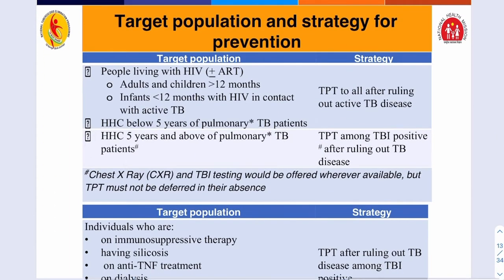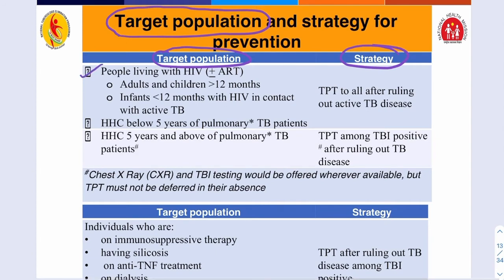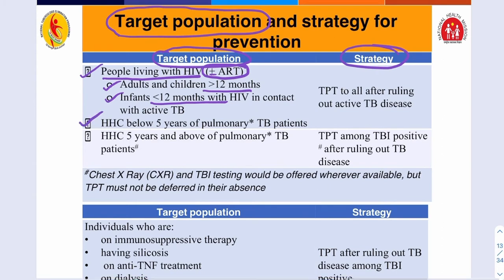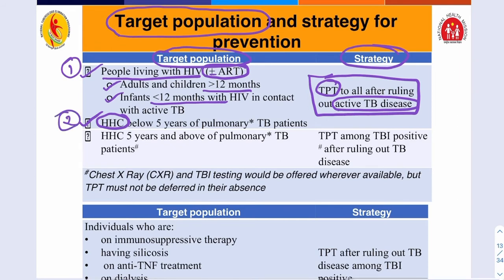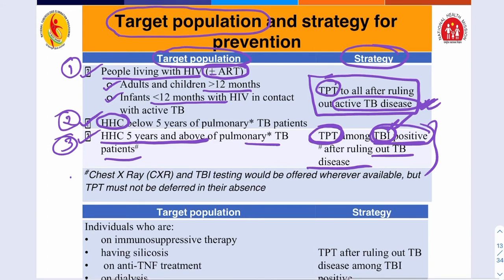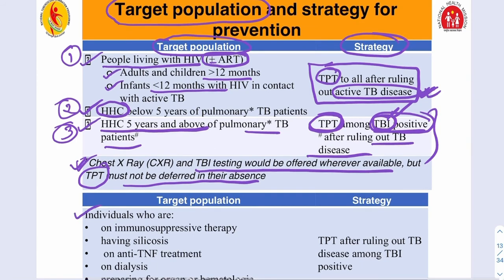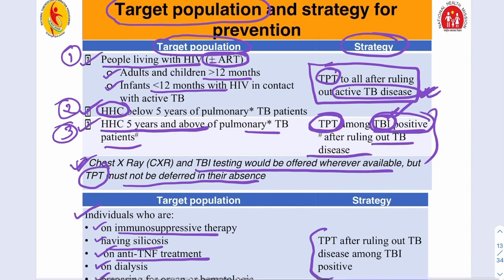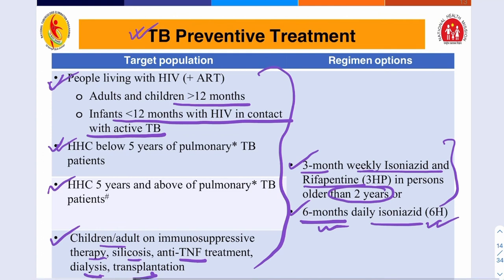Prevention of tuberculosis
Tuberculosis (TB) is a serious bacterial infection that primarily affects the lungs but can also affect other parts of the body. It is spread from person to person through the air when an infected person coughs, sneezes, or talks.

There are several ways to prevent TB, including:

Vaccination: The Bacillus Calmette-Guérin (BCG) vaccine is the only vaccine currently available to prevent TB. While the vaccine is not 100% effective, it can help reduce the risk of TB, especially in children.

Early diagnosis and treatment: If TB is detected and treated early, the risk of transmission to others can be reduced. Regular health check-ups and screenings for TB can help identify the disease at an early stage.

Isolation and ventilation: If a person has TB, it is important to isolate them from others to prevent transmission. This can be done by ensuring adequate ventilation, such as opening windows or using air purifiers, in the room where the infected person is located.

Good hygiene practices: Washing your hands frequently, covering your mouth and nose when you cough or sneeze, and avoiding close contact with people who have TB can help prevent the spread of the disease.

Healthy living: A healthy lifestyle, including a balanced diet, regular exercise, and enough sleep, can help strengthen the immune system and reduce the risk of TB.

Anti-TB medications: Taking anti-TB medications as prescribed by a healthcare provider can help prevent the development of TB in people who are at high risk of contracting the disease, such as those with a weakened immune system.